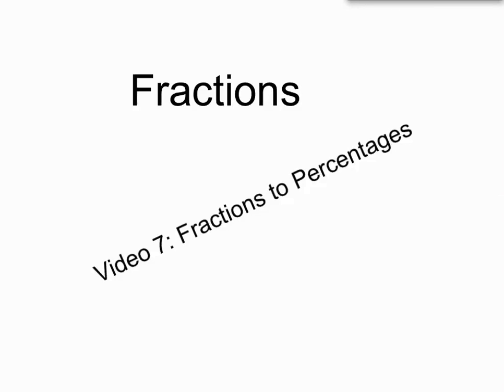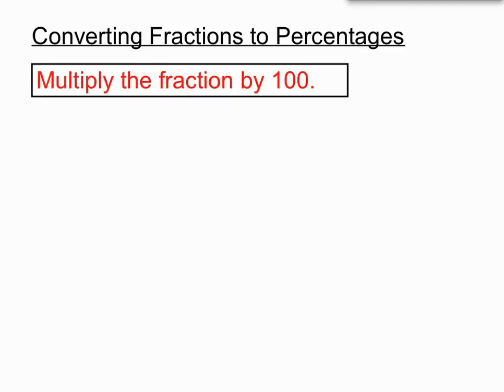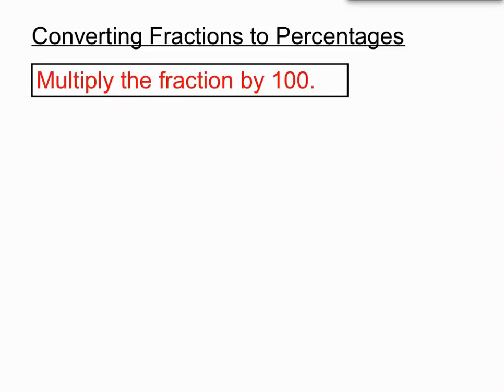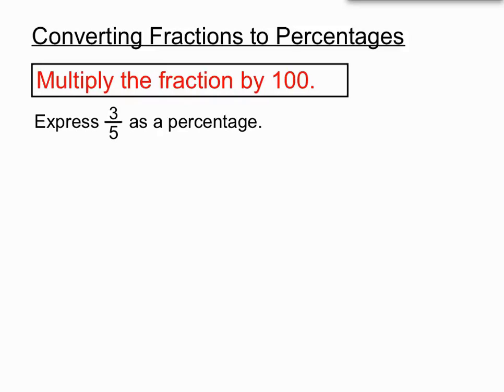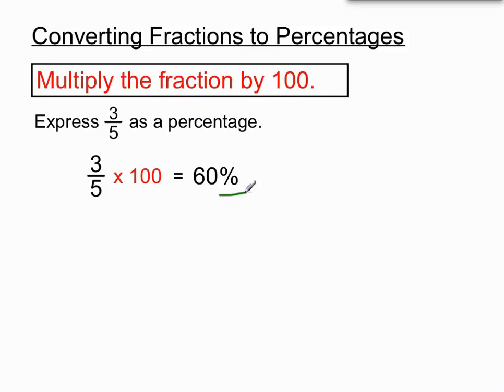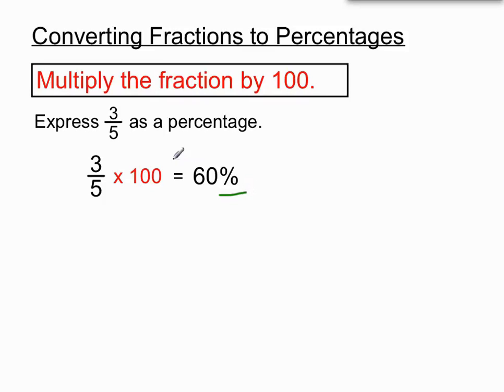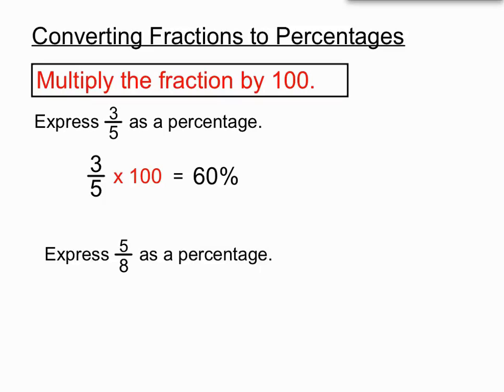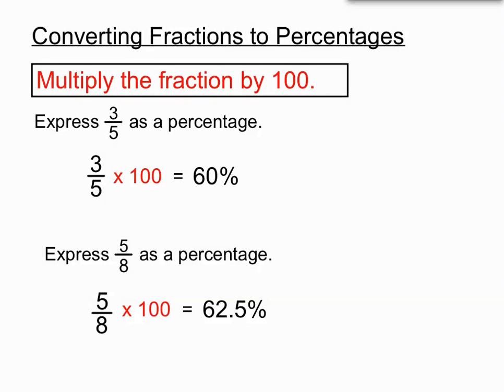Fractions Video 7 Fractions to Percentages